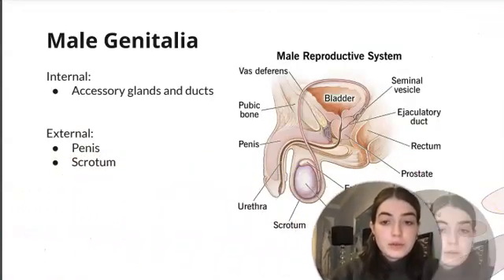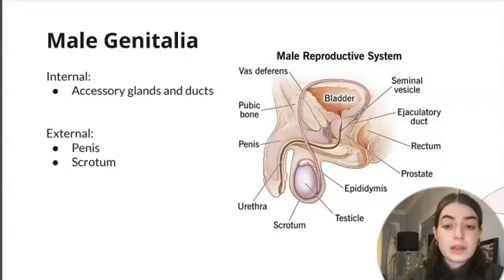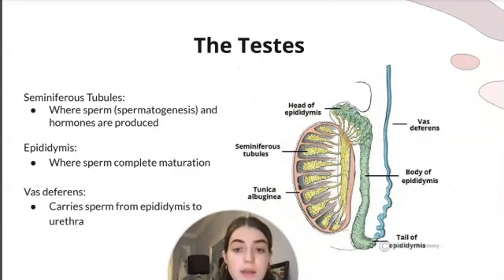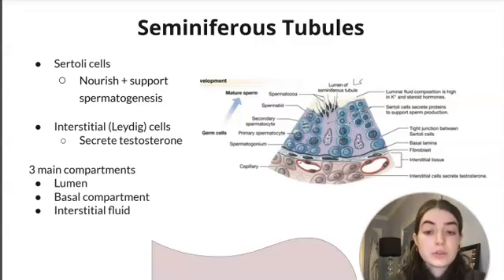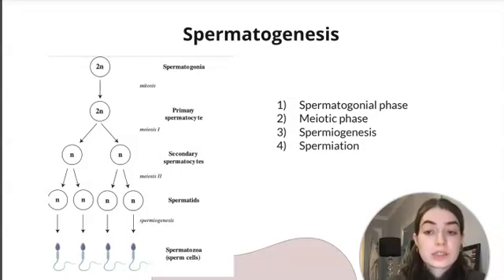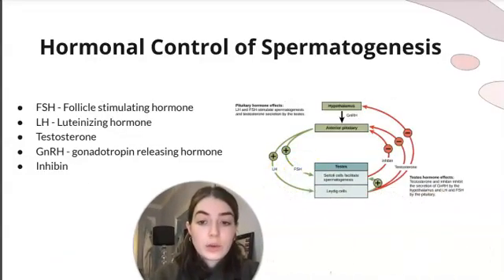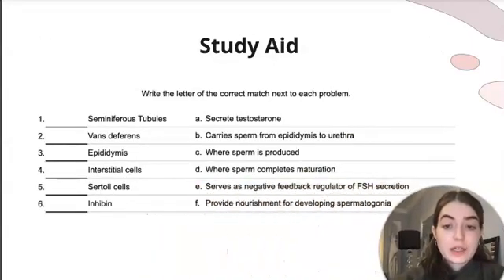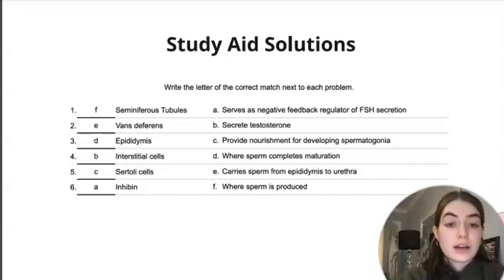Regulation of Sperm Maturation in theGerminal Epithelium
PHSL1010 - Dr. Ferrara 05/11/2024